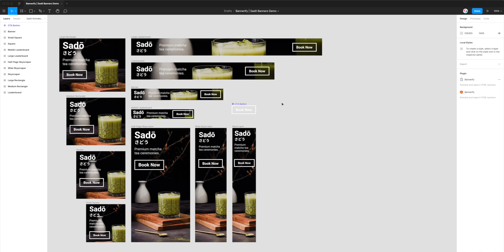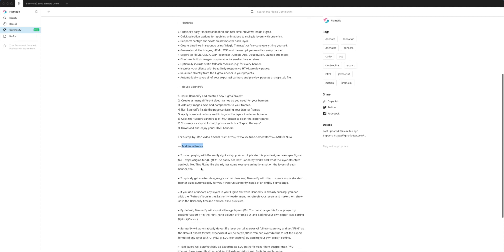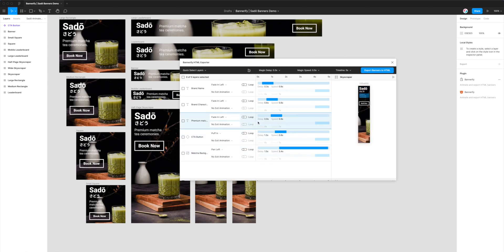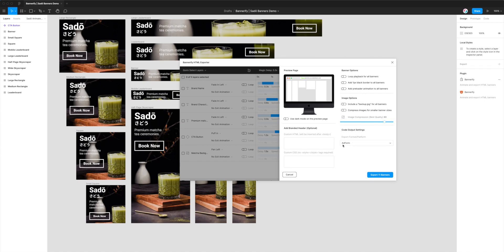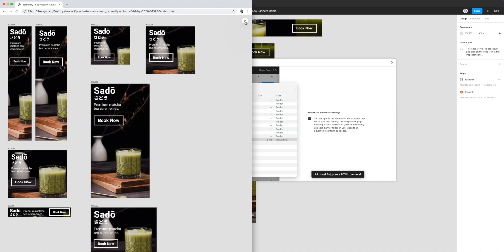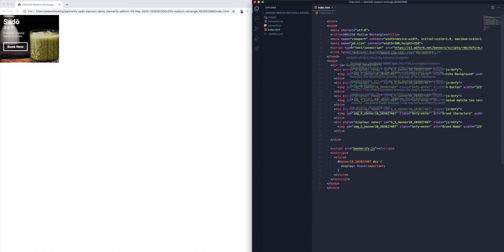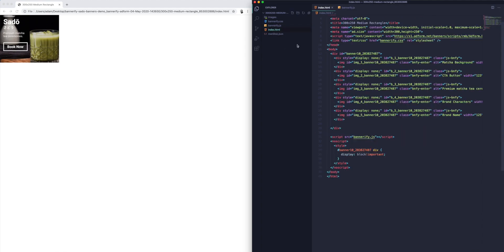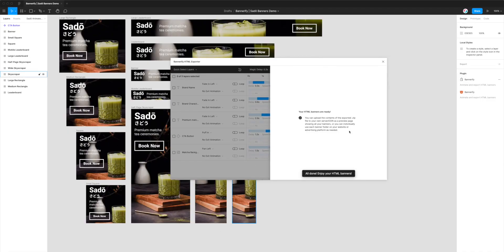Figma Tutorial: Export Figma to HTML for AdForm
This video tutorial is a complete step-by-step guide showing you how to export production ready animated banners from Figma to HTML for AdForm in seconds using the Bannerify plugin